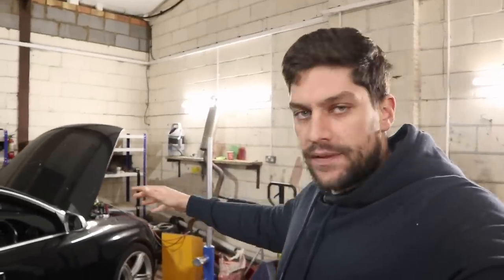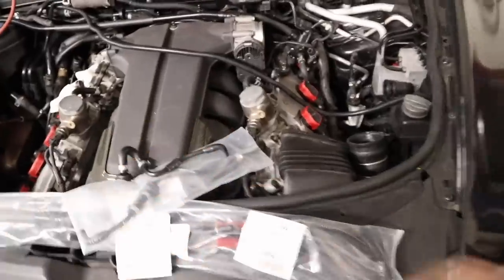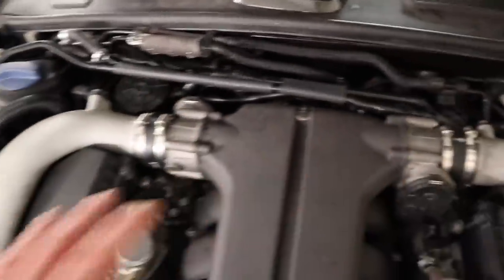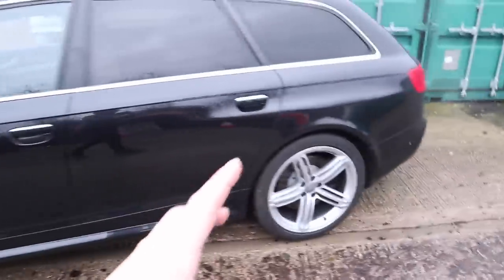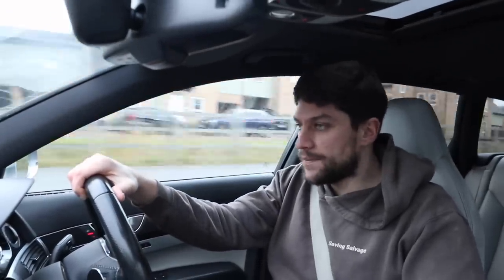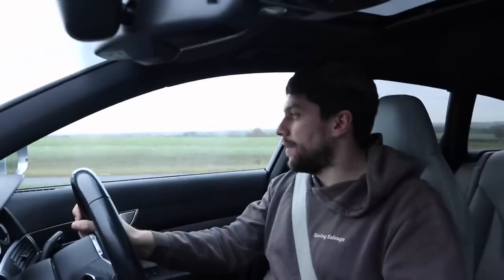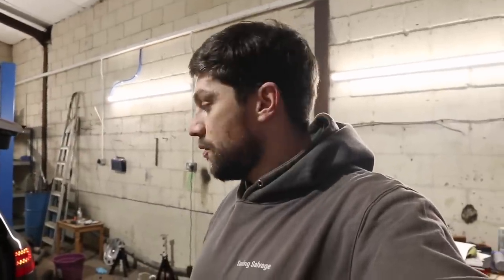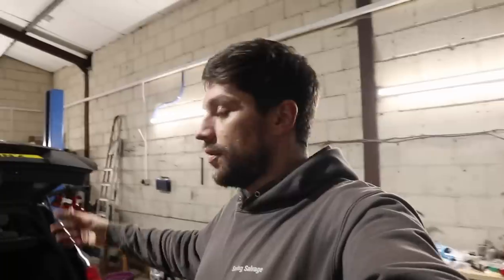Repairing the PCV SYSTEM on my Audi RS6 V10 TWIN TURBO!! + ROAD TEST!!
In todays video we finally replace the broken breather valves on the PCV system for the C6 V10 Twin turbo RS6. Also we go for a road test to see if she still smokes!